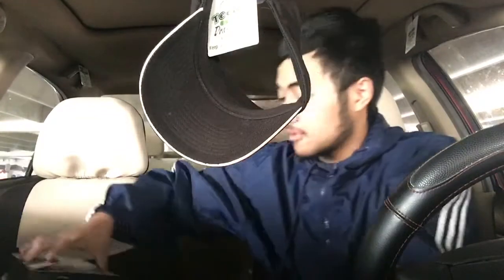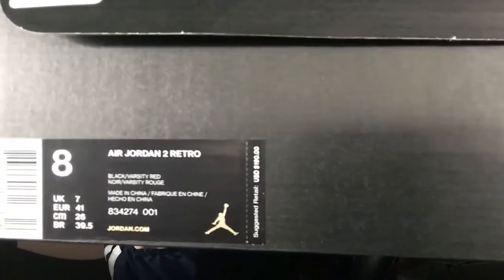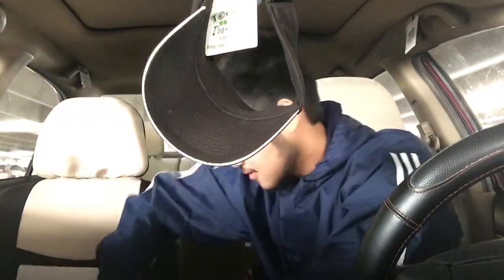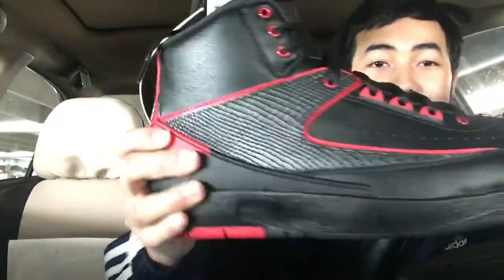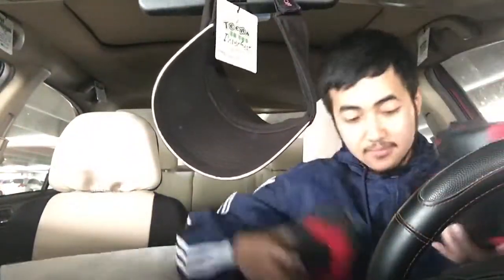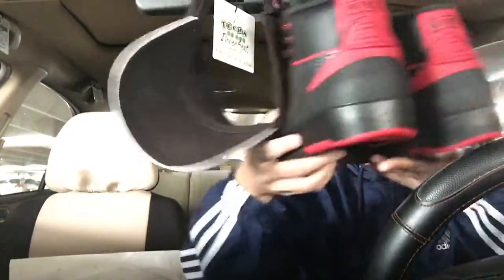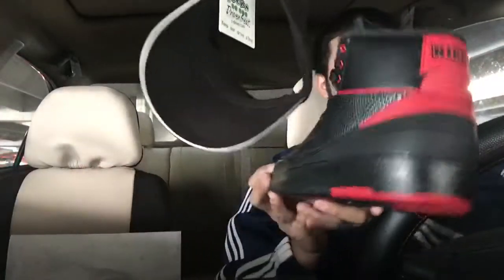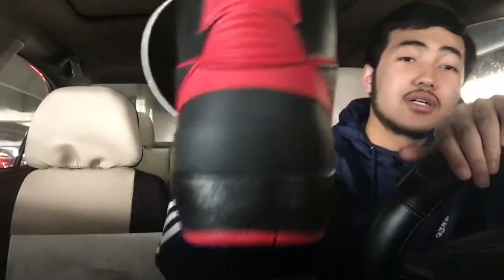Air Jordan 2 Retro Alternate 87 Unboxing